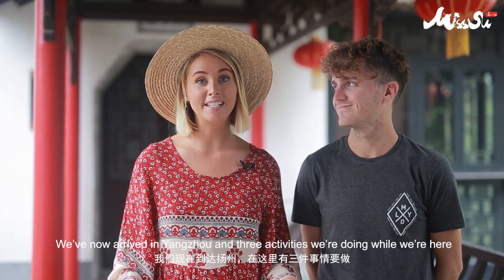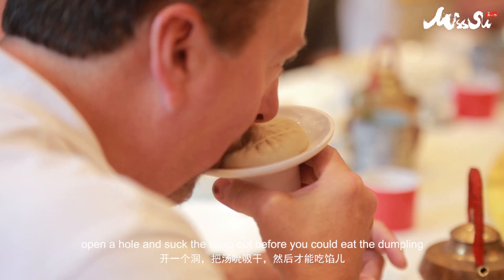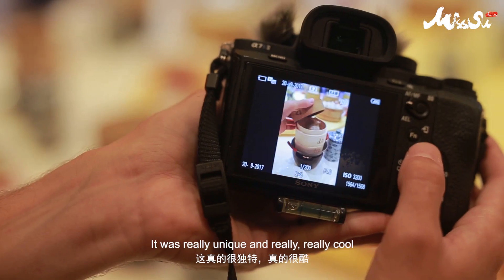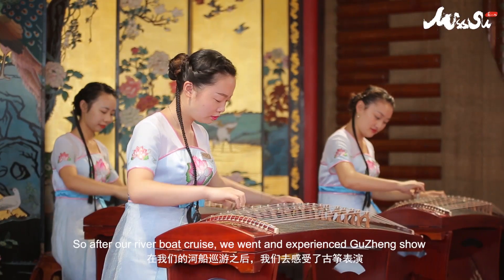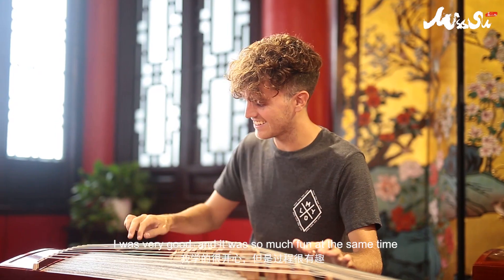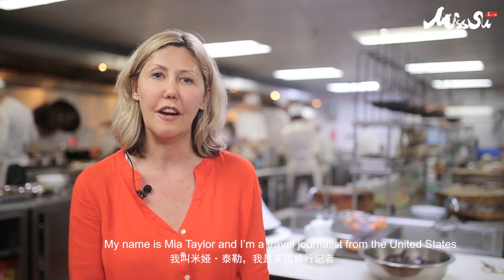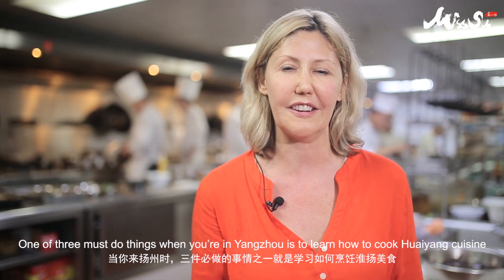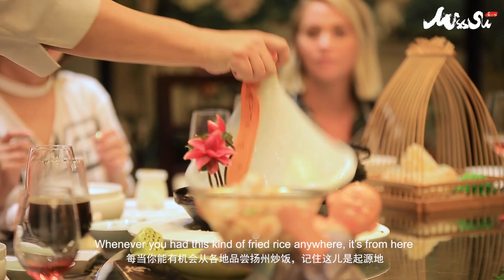Three MUST DO things in Yangzhou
A glimpse of Yangzhou culture and local specialties as a part of wonderful Miss Su trip! The spirit and heritage of Jiangsu Province is expressed through its people and places, as customs and physical artefacts people keep alive. Three MUST DO things presented in the video are uniqe for Yangzhou and provide expansive information for understanding the first city we visited during the Wonder Trip of Miss Su.